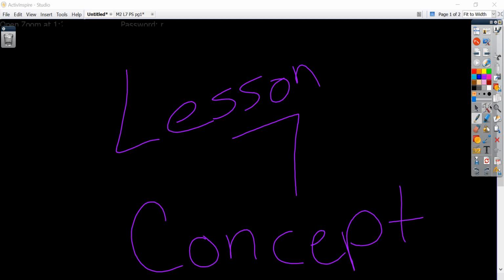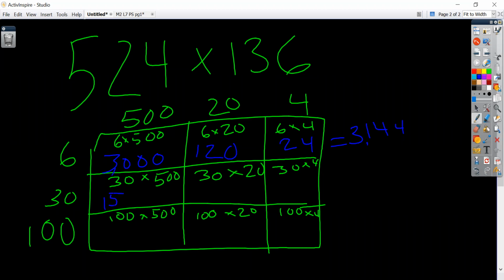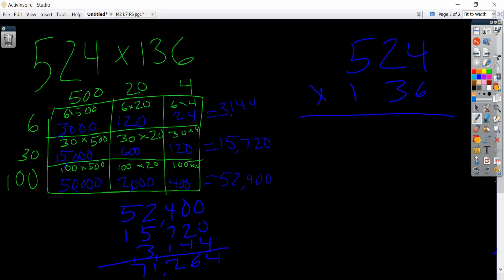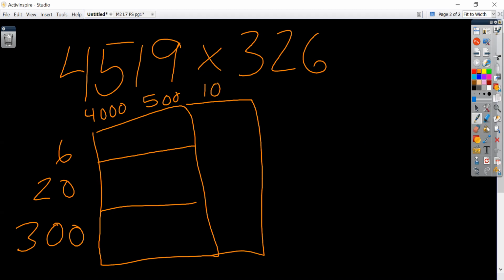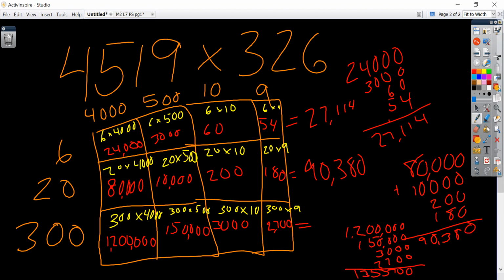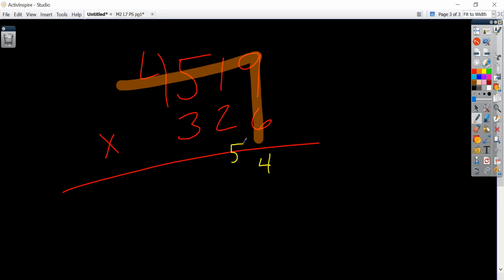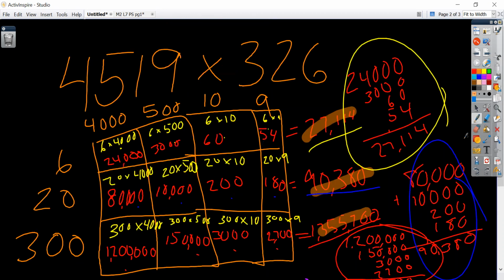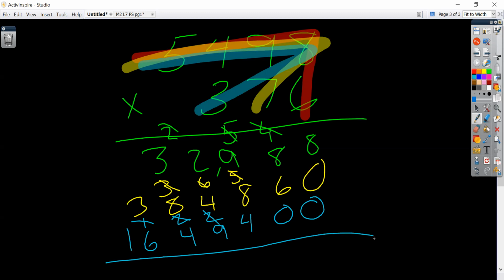M2 L7 Concept